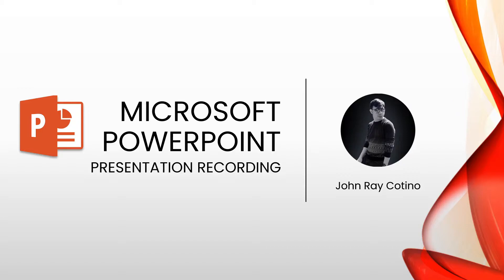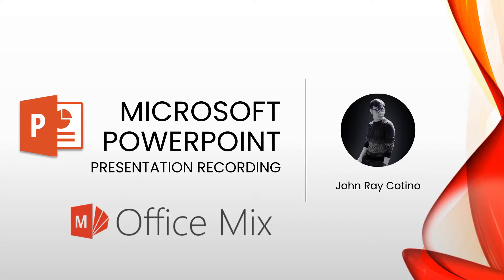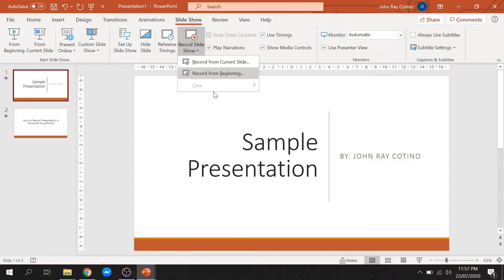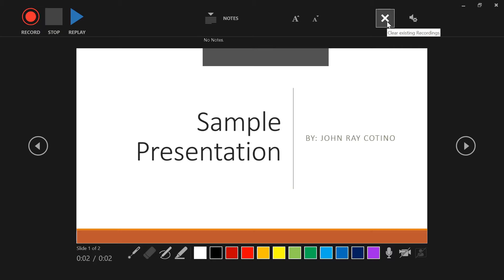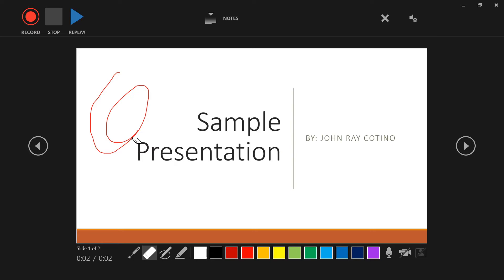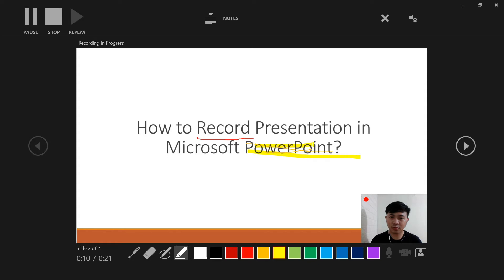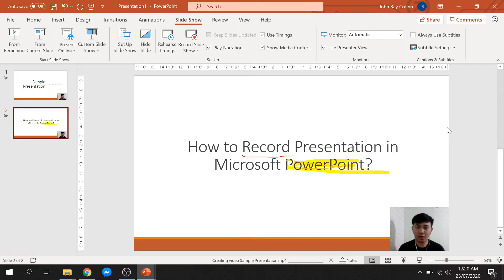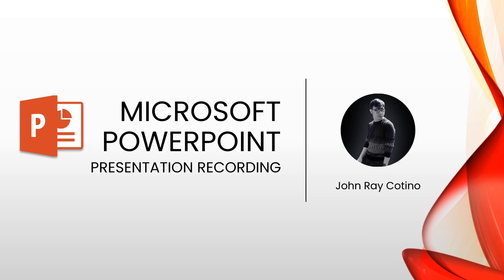Presentation Recording in Microsoft PowerPoint | Tutorial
This is a short tutorial on how to record your presentation in Microsoft PowerPoint.